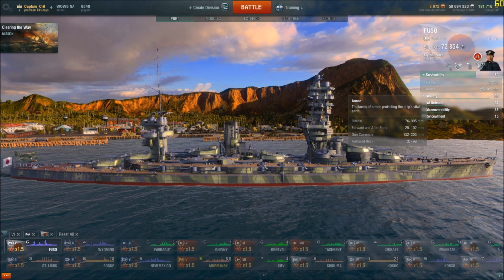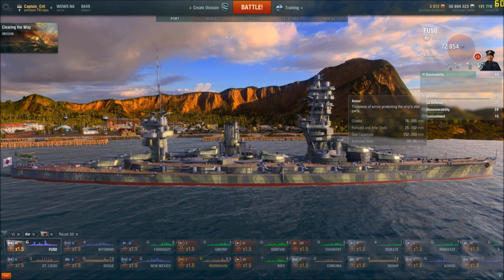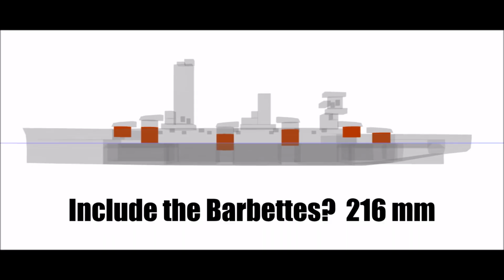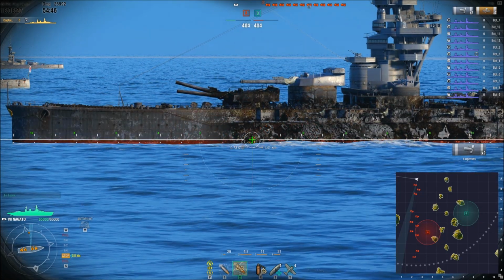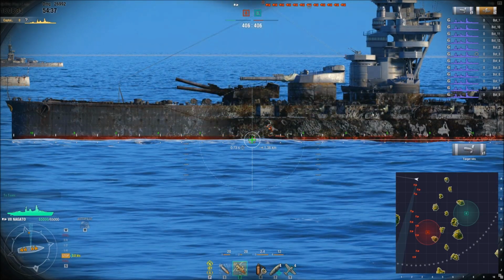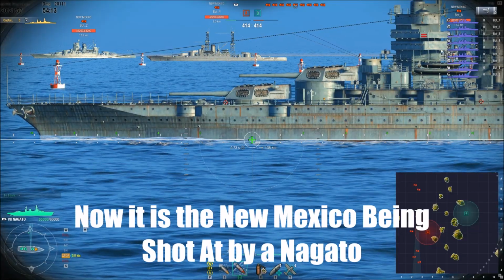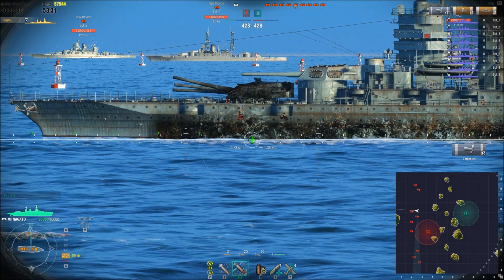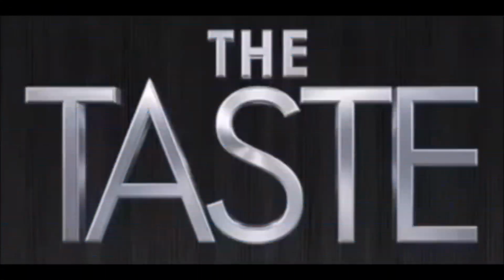World of Warships - Tier 6 Battleship Armor Modeling and Citadel Breakdown (Part 2)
This video details the Nagato's ability to citadel a Fuso underneath the turret.  The armor models for the Fuso are provided.  Training room sessions were recorded to backup the findings.  Test against the New Mexico are also performed to compare and contrast.